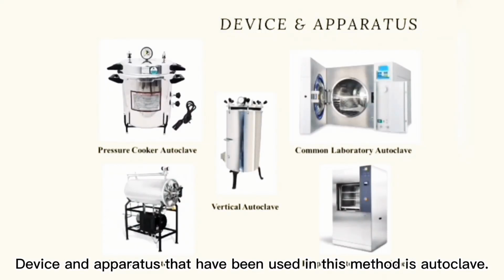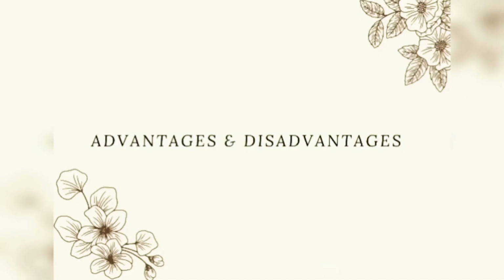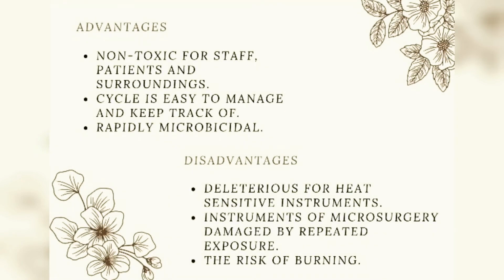PDF 4453 Pharmaceutical Microbiology Assignment Video | Topic : The Best Sterilization Method